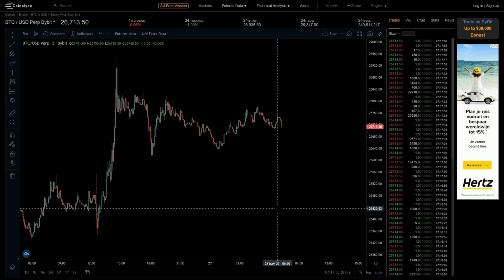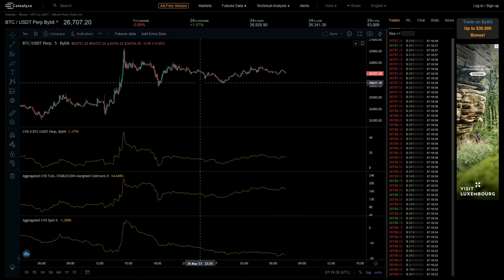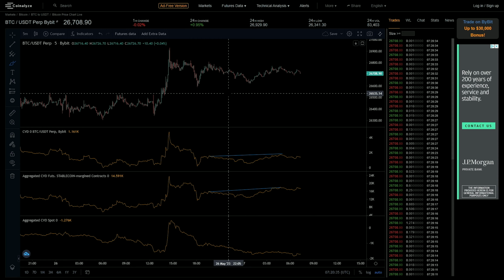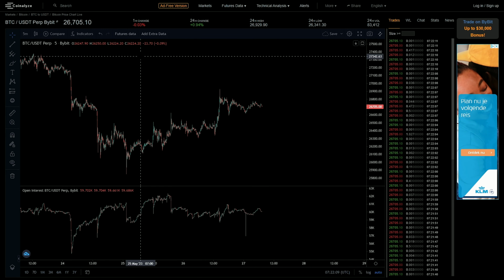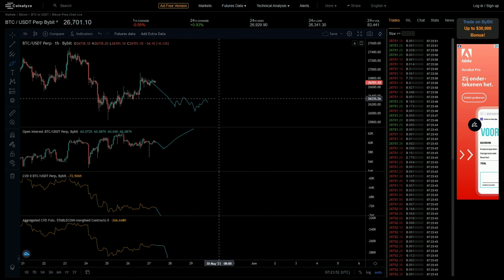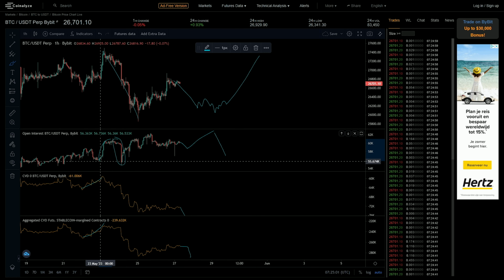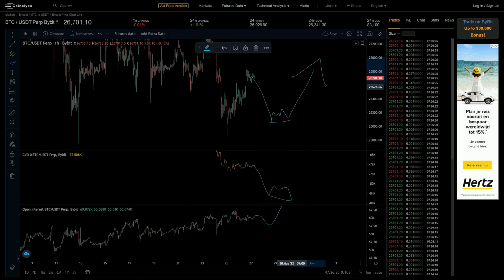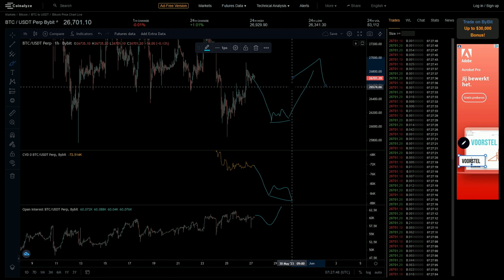THE CORRECT WAY TO USE CVD AND OPEN INTEREST FOR TRADING